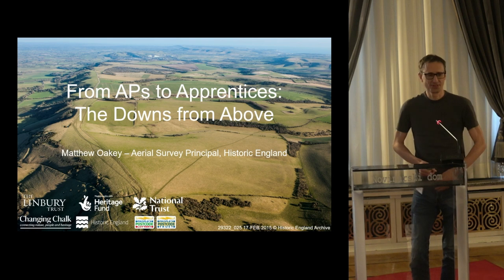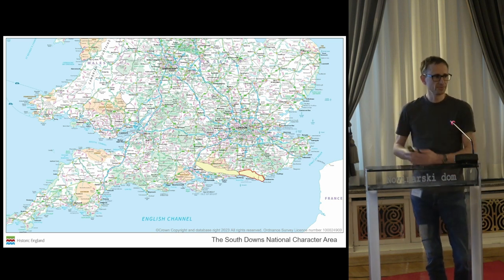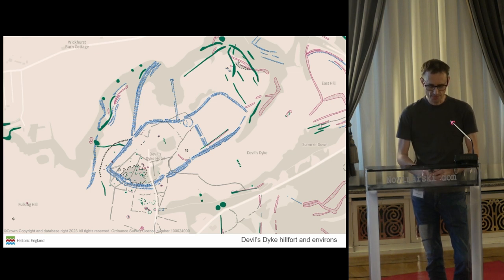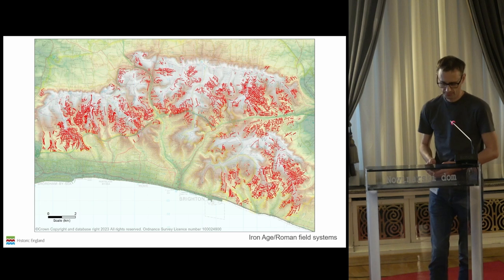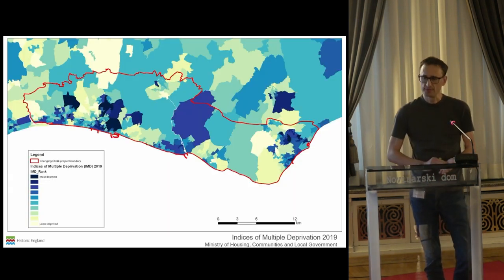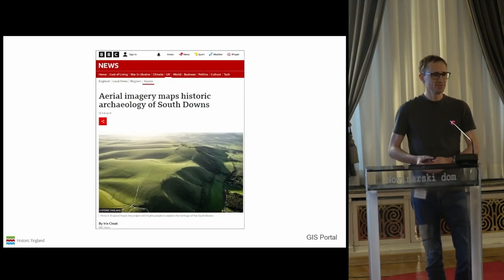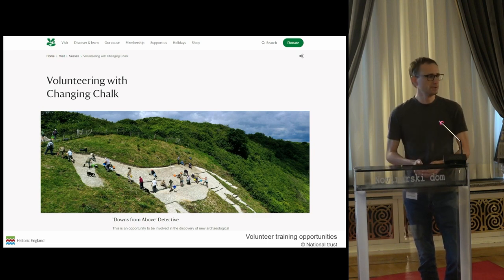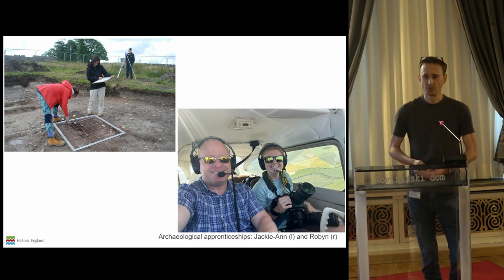From APs to Apprentices: The Downs from Above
Mathew Oakey